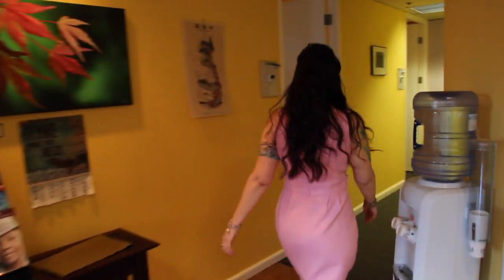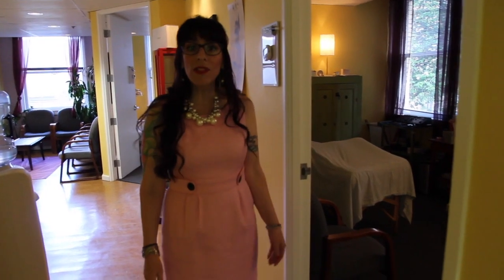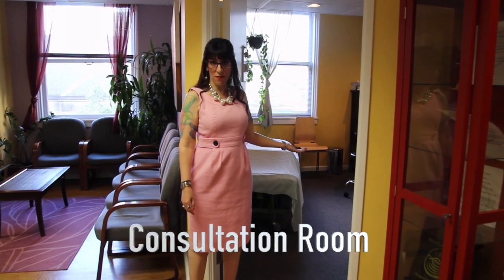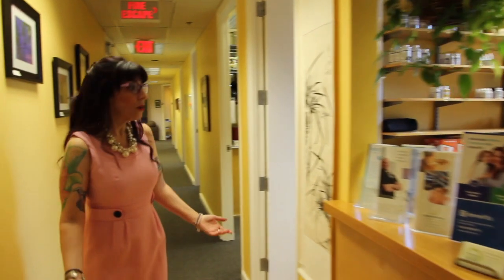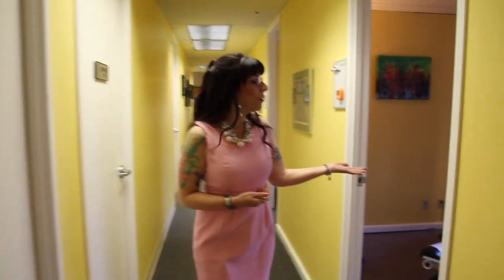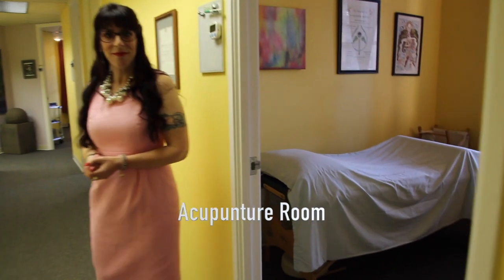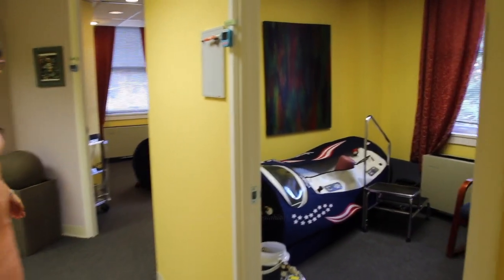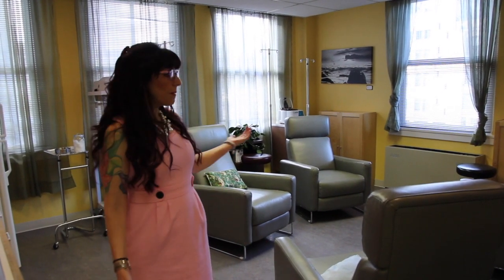Nature Cures Clinic Tour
Are you suffering from a chronic disorder? Nature Cures offers a complimentary discovery call in which your questions will be answered and you’ll walk away from the Zoom call with a plan of action. Schedule your Discovery Session with the team

This a is a clinic tour, where we take you around our clinic and provide you with an inside look into what you can except if you come in for treatment.

About Dr. Greg Eckel
Author, Expert in Brain Regeneration and Co-Founder of Nature Cures Clinic
Dr. Gregory Eckel has spent the last 20 years developing and refining his unique approach to chronic neurological conditions. In addition to his experience in clinical practice using a combination of Naturopathic and Chinese Medicine, he has a deep personal connection with chronic neurological disease since his wife Sarieah passed of Creutzfeldt-Jakob disease (CJD), a condition with no known cure. As she was the love of his life, he took a deep dive into research and uncovered regenerative medicine and the development of a brain regenerative program. In loving memory of his wife, he has continued to help others with neurodegenerative diseases improve their quality of life and find natural solutions.
Dr. Eckel is a highly respected international lecturer, author, and expert in integrative care for neurodegeneration. Co-Founder and owner of Nature Cures Clinic in Portland, Oregon, Dr. Eckel was also appointed by the governor of Oregon and served as the board president of the Oregon Board of Naturopathic Examiners. He has been a featured expert on ABC, CBS, NBC, and FOX television stations.